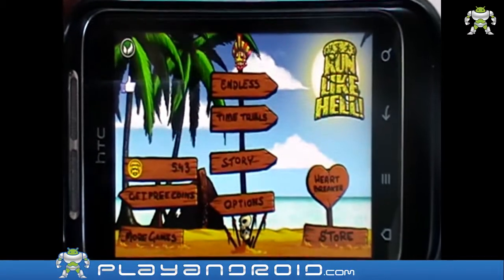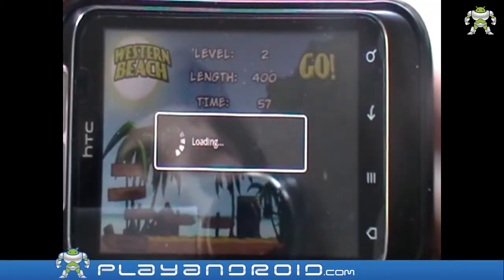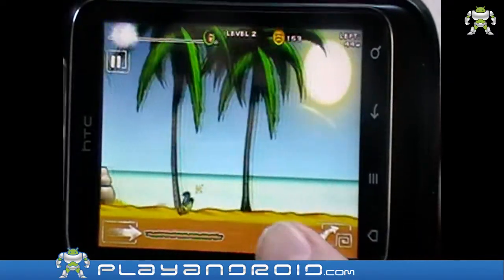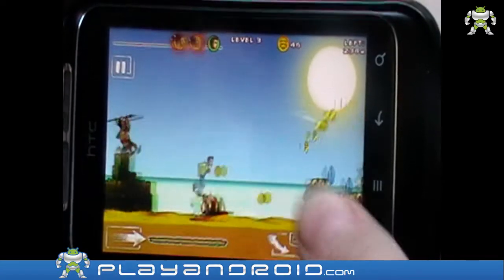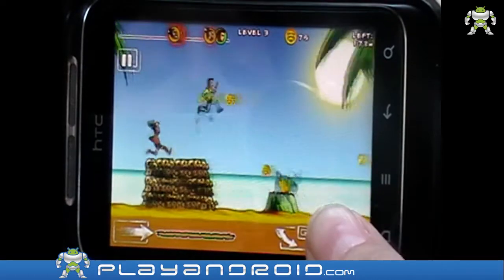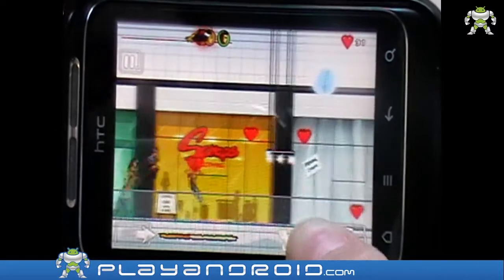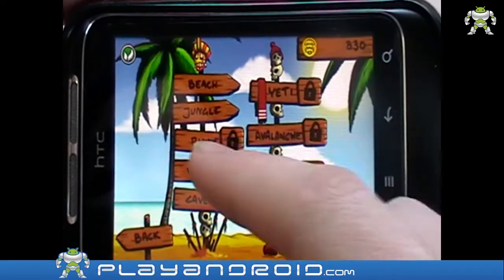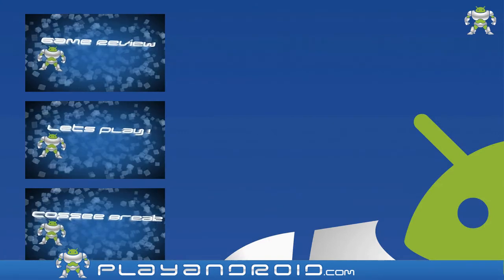Run Like Hell Android Game Review by Playandroid.com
Android Game Review of the Android game "Run Like Hell".
You can download the game at the Android market.